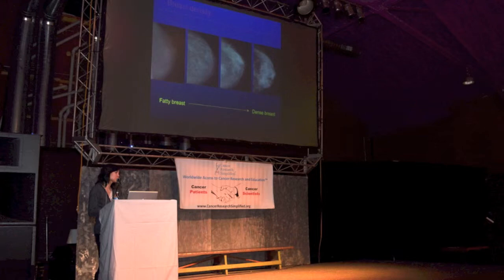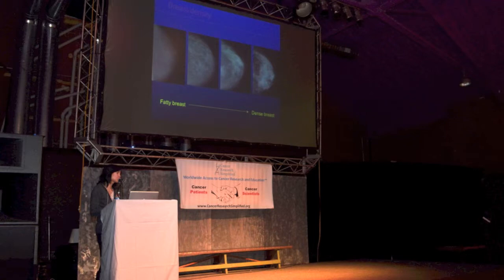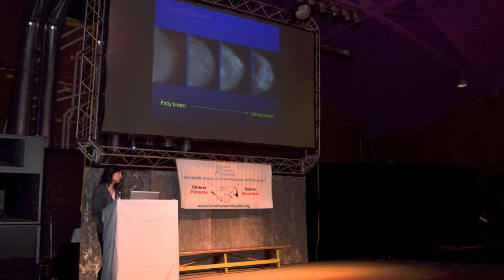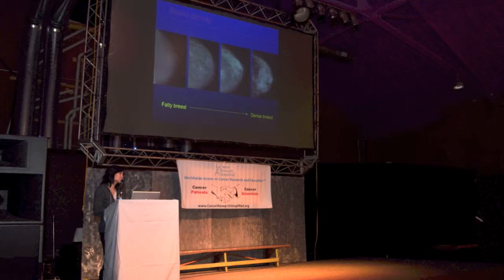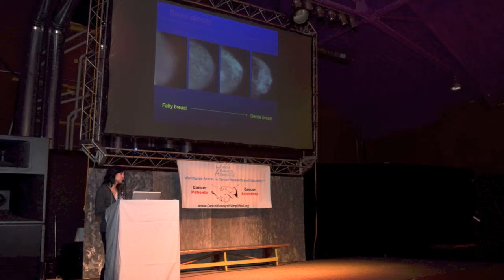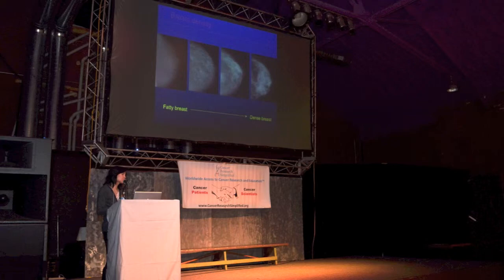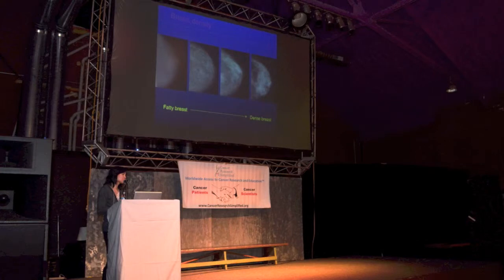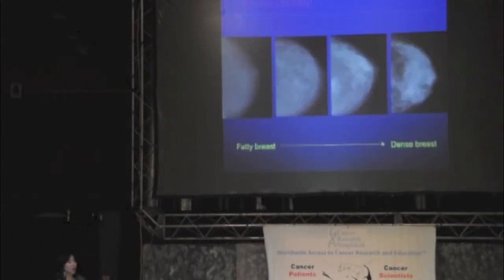Dr. Chen's Talk on Breast Cancer Early Detection & Prevention | Cancer Education & Research Inst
Enjoy the part of Dr. Wendy Chen's (Dana Farber Cancer Institute/Harvard Medical School) talk on early detection and prevention of breast cancer at our CRS Public Breast Cancer Symposium 2015, part of the 2015 CRS Cancer Symposium Series.

Next symposium is on Lung Cancer, in April, 2015 in Boston, MA.

Video made by Dr. Ayguen Sahin – CRS Founder and Chief Executive Officer
Picture credit – Jay Monthon

Music made and provided by Adrian von Ziegler, allowed for use on Youtube with attribution/credit. Link to the album